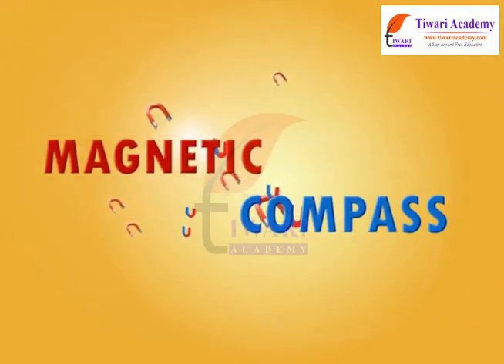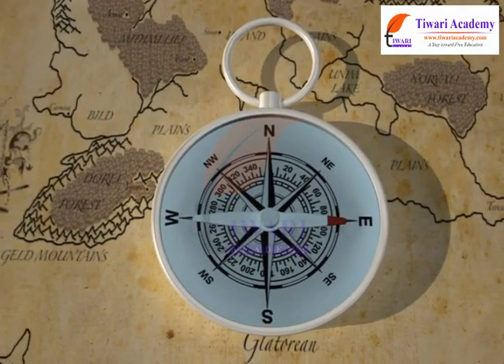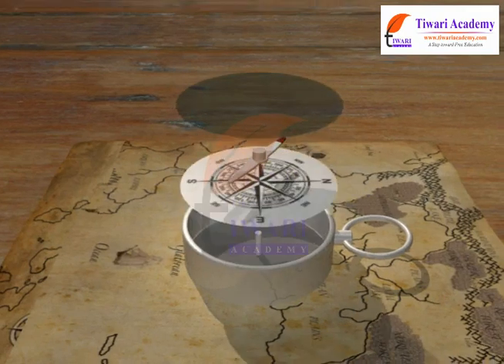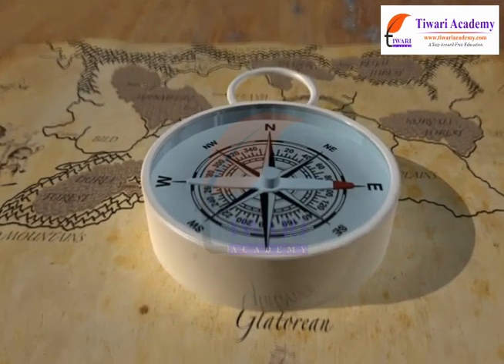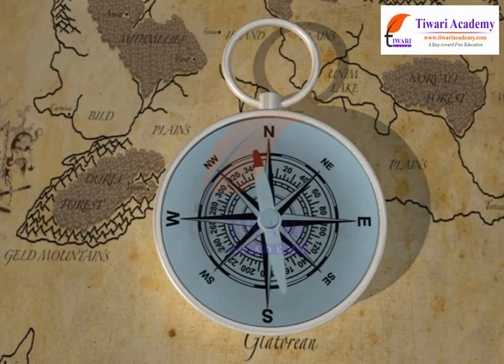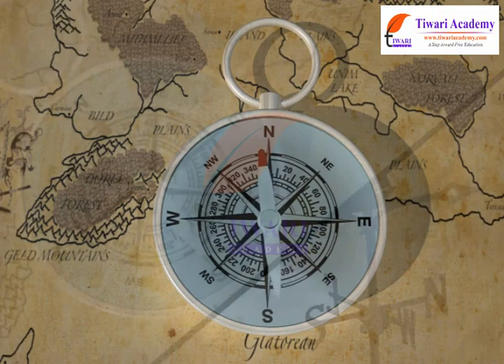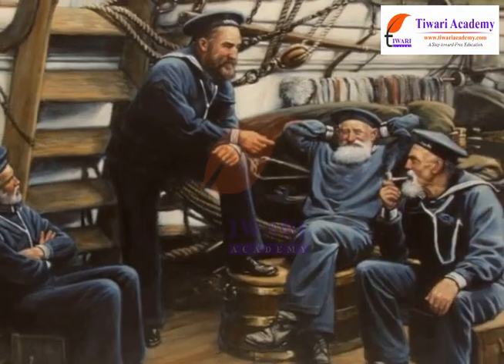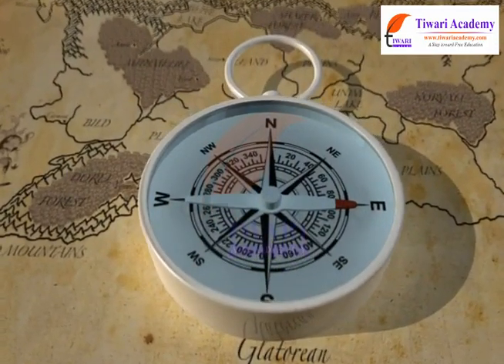Fun with Magnets - Magnetic Compass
Class 6 Science Chapter 13 Fun with Magnets - Magnetic Compass. and get all videos of solutions.